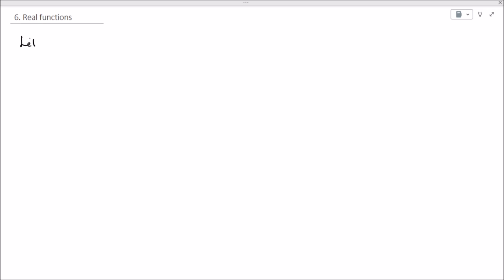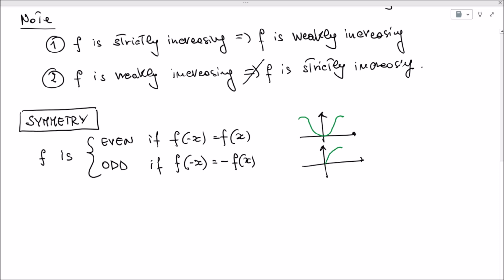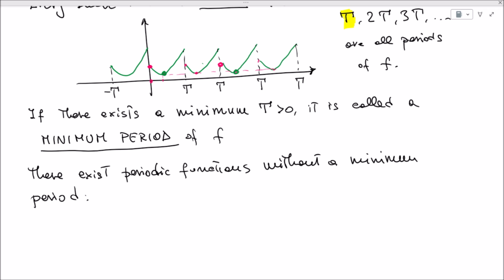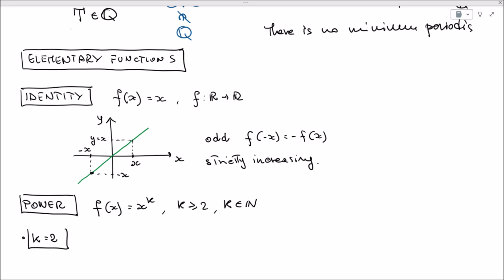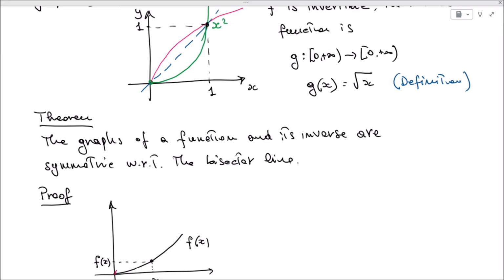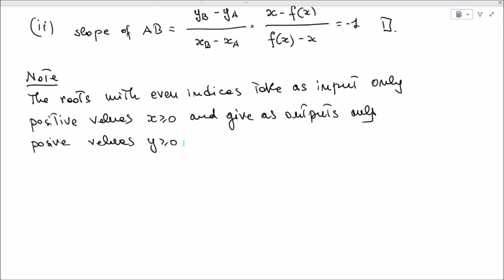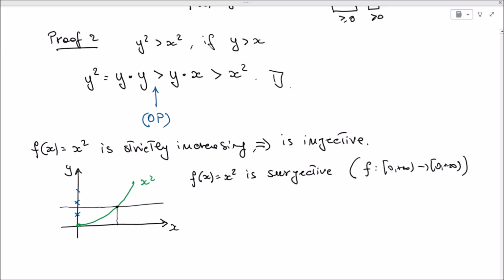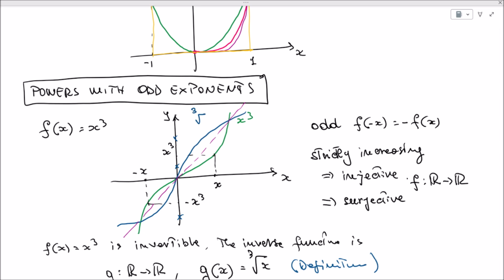M6 Real functions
Monotonic, even/odd, periodic functions. Minimum period. Elementary functions: powers with positive integer exponent and their inverse.